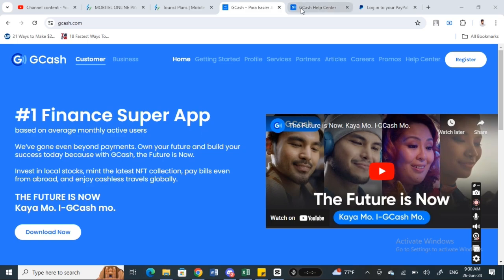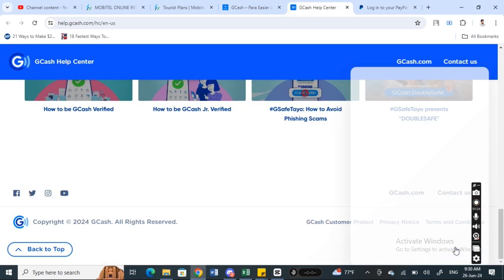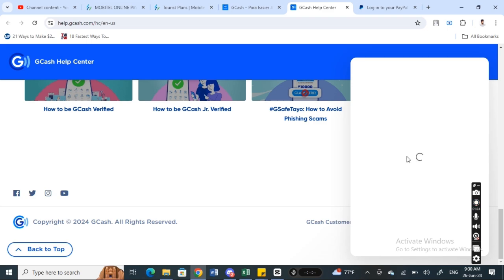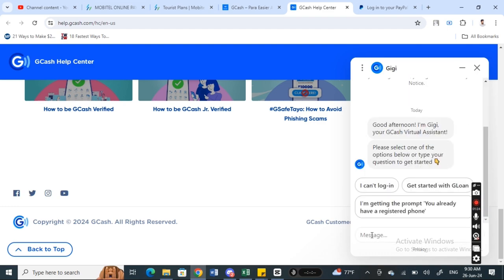How To Delete GCash Transaction History (Best Method)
Learn the best method to delete your GCash transaction history in this easy-to-follow tutorial. Keep your financial information safe and secure with this simple guide!